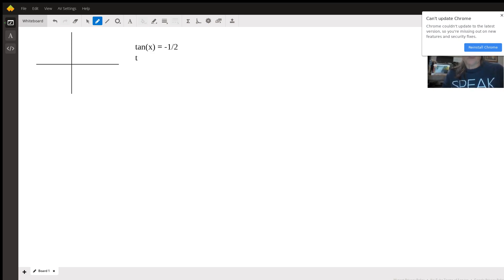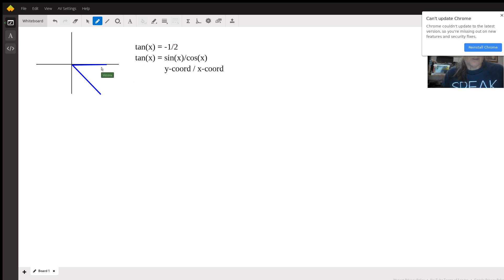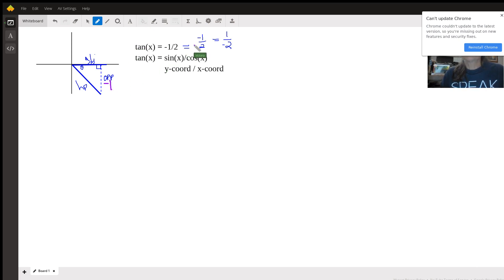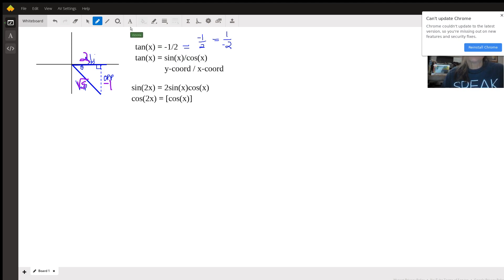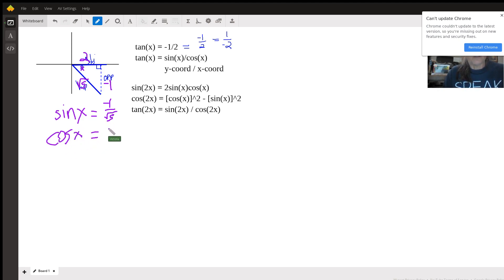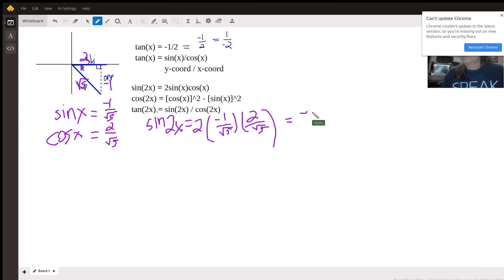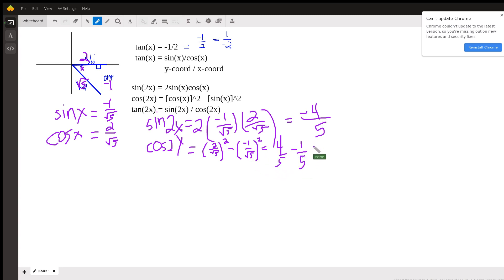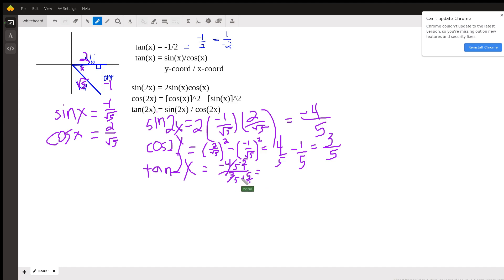Finding Trig Double angles given the tangent of an angle in the 4th quadrant.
Question: Find sin2x, cos2x, and tan2x if tanx = -1/2 and x terminates in quadrant IV
Find sin2x, cos2x, and tan2x if tanx = -1/2 and x terminates in quadrant IVsin2x = cos2x = tan2x =

Answered By:

Victoria V.
15+ Years Experience Teaching / Tutoring Trigonometry